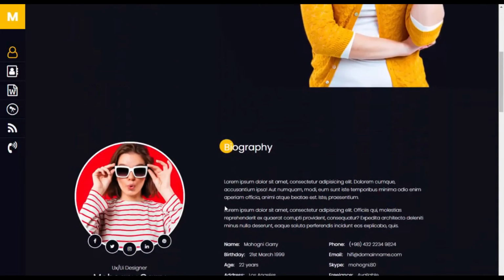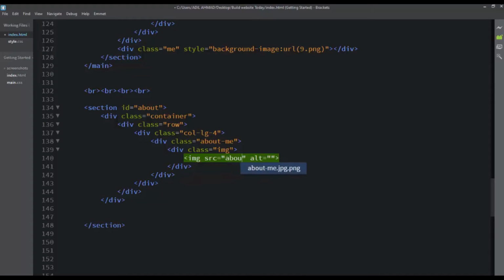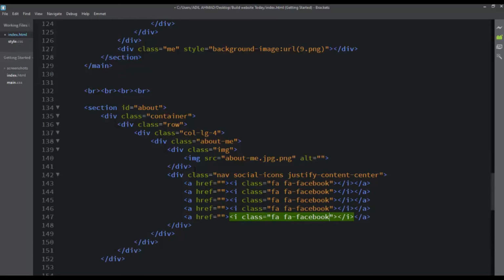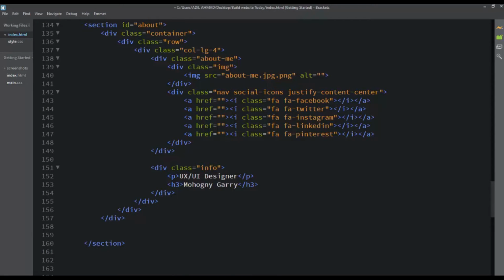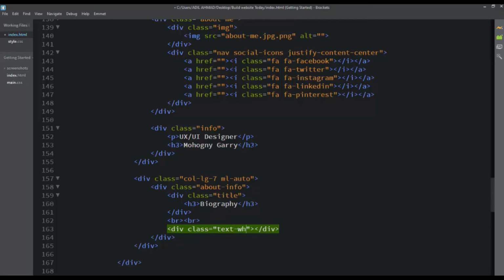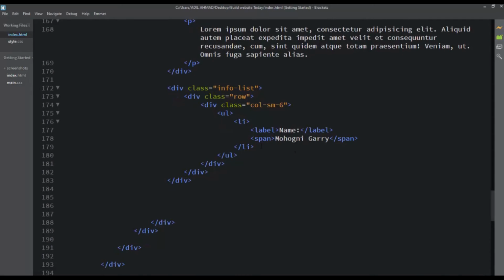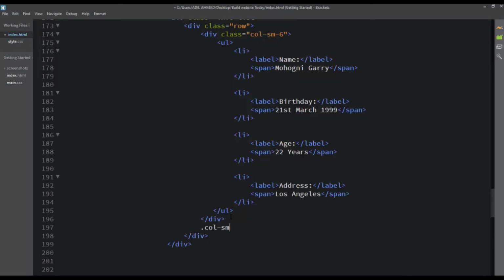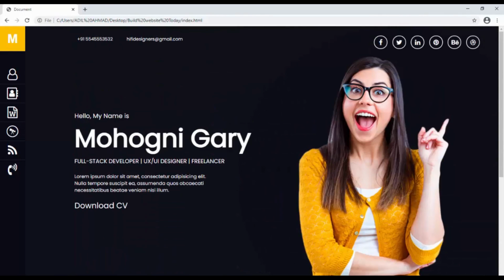Make a Responsive Portfolio Website JavaScript HTML CSS| 1. About me Biography Section Markup.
This video is continuing from Make a Responsive Portfolio Website JavaScript HTML CSS part 2